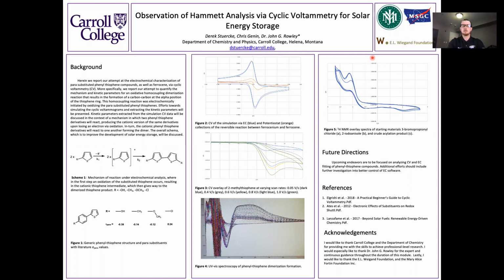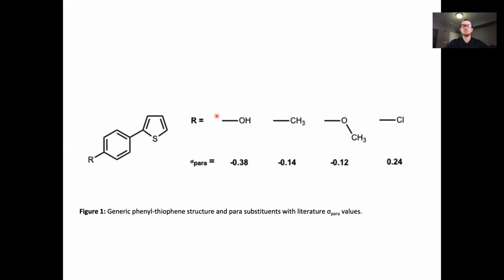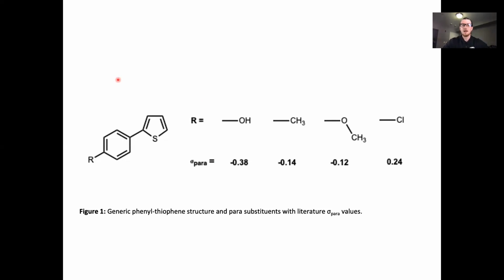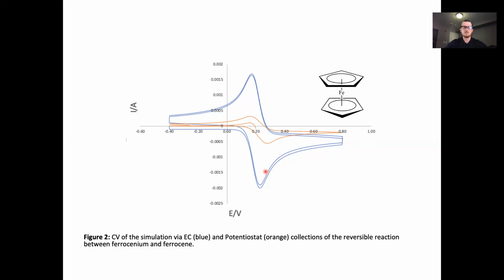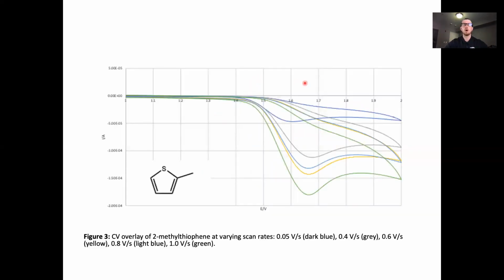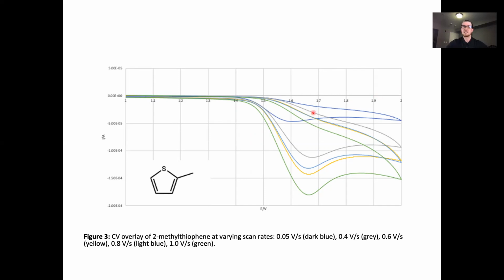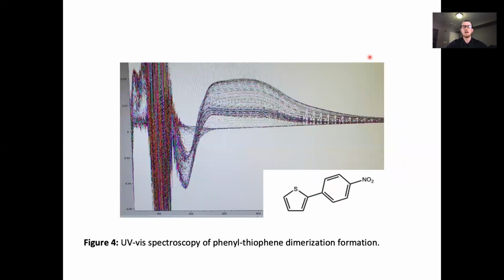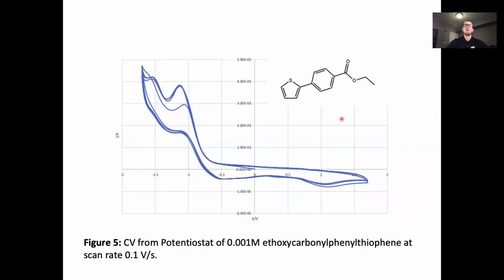Observation of Hammett Analysis via Cyclic Voltammetry for Solar Energy Storage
Derek Stuercke; Chris Genin; John Rowley, Ph.D. Carroll College

Herein we report our attempt at electrochemical analysis of thiophene compounds, as well as ferrocene, via cyclic voltammetry (CV). More specifically, we report our attempt to quantify oxidative homocoupling dimerization carbon-carbon bond-forming. Efforts towards quantifying the reaction rate kinetic parameters of a two-step thiophene synthesis will be presented. Analysis of synthetically-made phenyl thiophene molecules by other researchers, made by another researcher, will be presented. Comparisons between CV potentiostat analysis and CV simulations will be presented.